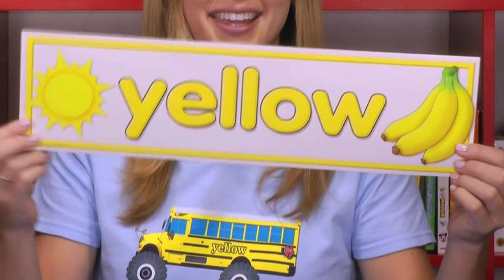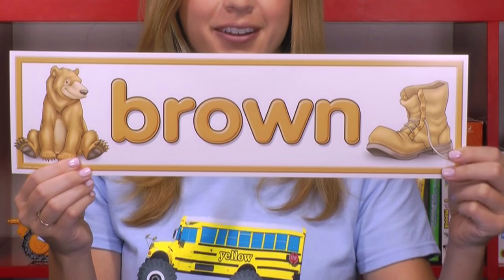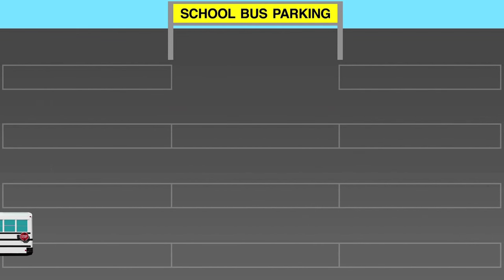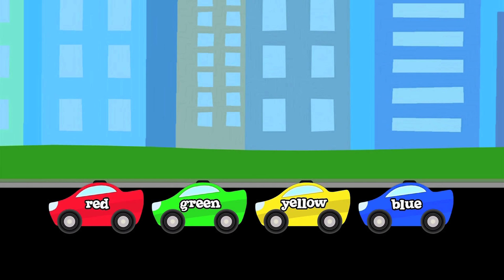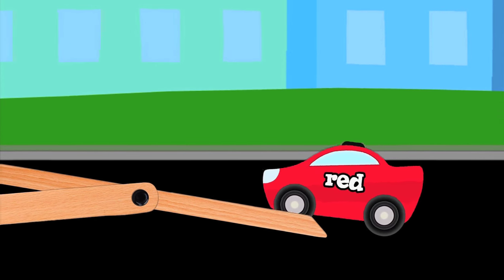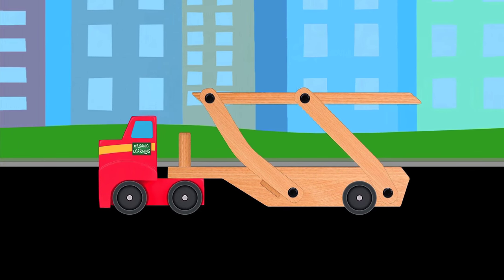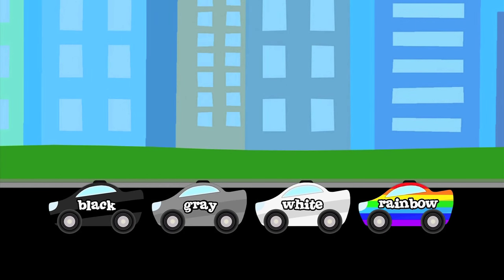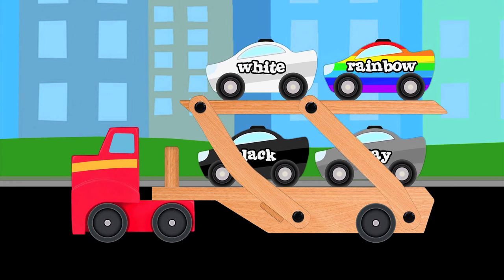Learning Colors for Toddlers - Learn Colours Street Vehicles, School Buses, Big Rig Trucks for Kids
This fun educational video for babies & toddlers teaches young children eleven individual colors or colours (Red, Green, Yellow, Blue, Orange, Purple, Pink, Brown, Black, Gray, and White) using a mix of live-action segments with kindergarten teacher Ms. Stott, and short animated segments featuring fun and colorful street vehicles and city vehicles ( Fire Trucks or Fire Engines, Garbage Trucks, School Buses, Tow Trucks, Street Sweepers, Minivans, Taxis, Delivery Trucks, Limousines, Pickup Trucks, Ice Cream Trucks, and Big Rig Semi Truck Car Carriers).  This fun, educational, learning colours with cars & trucks video is ideal for children, toddlers, babies, special needs children, and children with learning disabilities who are in preschool, kindergarten, and homeschool, and is available to watch in full 1080 HD.

If you're looking for fun, entertaining and educational videos for kids (like early learning videos for toddlers & preschoolers, bedtime stories, lullabies, nursery rhymes, engaging songs, etc.) then we hope that you and your child will enjoy street vehicles, fire trucks, big rig car carriers, and garbage trucks in action with our Learning Colors for Toddlers Playlist Compilation - Learn Colours Street Vehicles, School Buses, Big Rig Trucks for Kids educational video for kids, children and toddlers.

About Organic Learning - Videos for Kids:

Educational videos and songs for children!  We at Organic Learning love to produce fun and entertaining videos for young learners in both English and Spanish.  Our goal is to create the best educational videos for children and most popular learning videos for kids on YouTube.  Right now, we are specializing in ABC songs for kids, teaching basic colors or colours, learning to count numbers (1 to 10, 1 to 20), learning the alphabet flash cards, and soothing lullabies to help our little ones sleep.  In the very near future, we will be creating engaging nursery rhyme videos like the Itsy Bitsy Spider, The Wheels on the Bus Go Round and Round, If You're Happy and You Know It, Twinkle Twinkle Little Star, Five Little Monkeys, BINGO, etc... For more fun educational videos for children please SUBSCRIBE to the Organic Learning channel :D